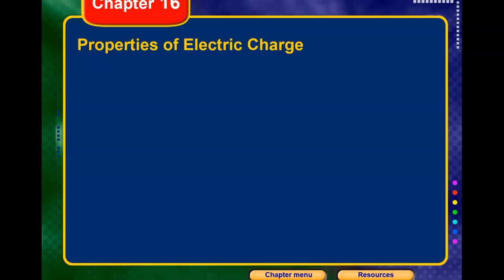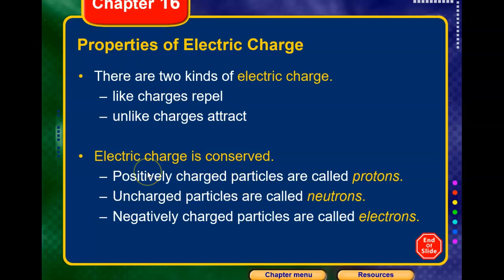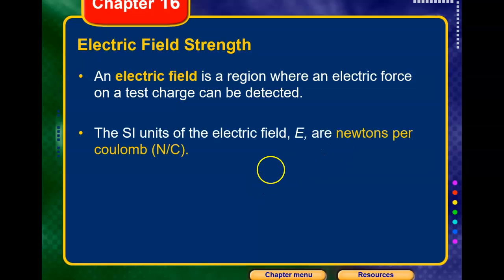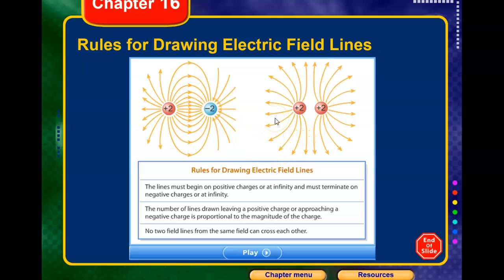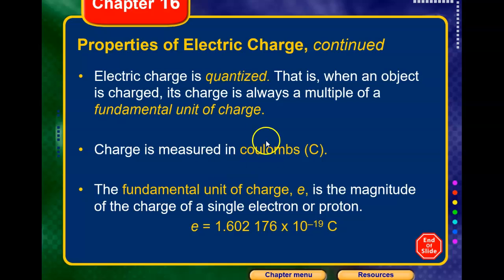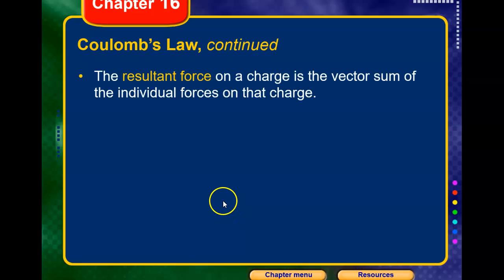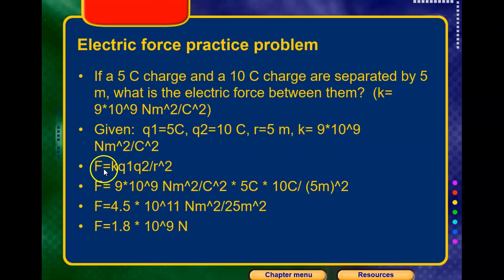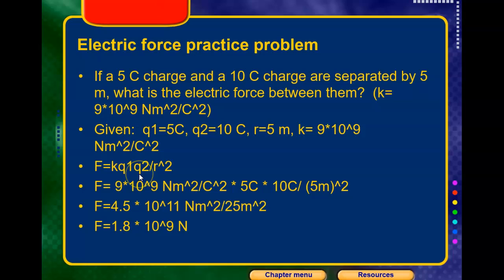Physics Electric Force & Coulomb's Law video